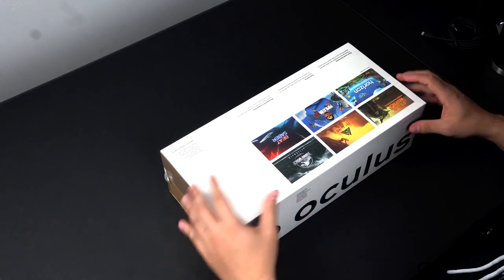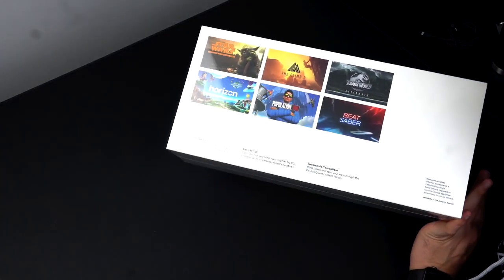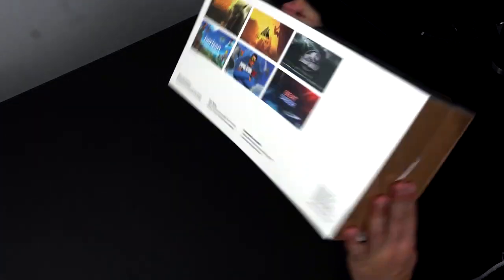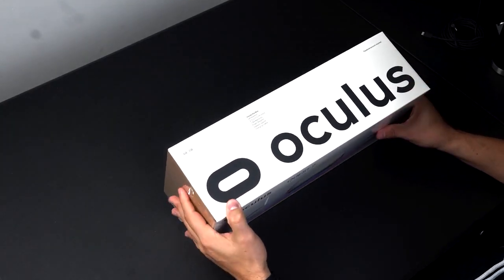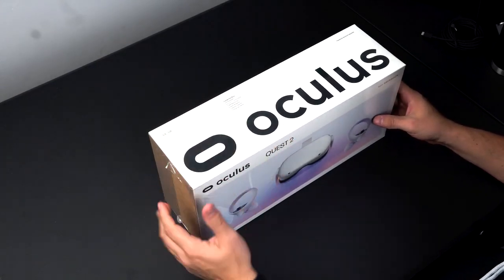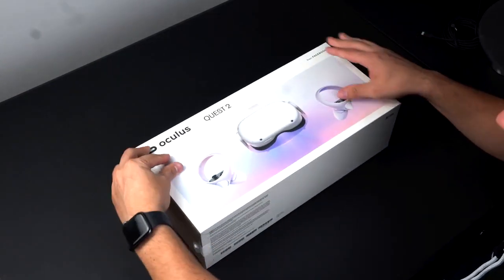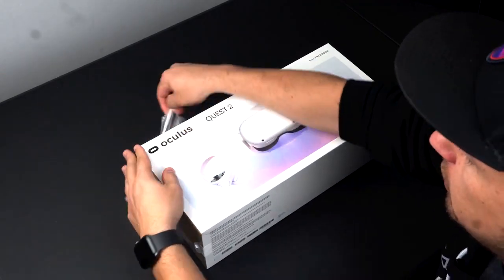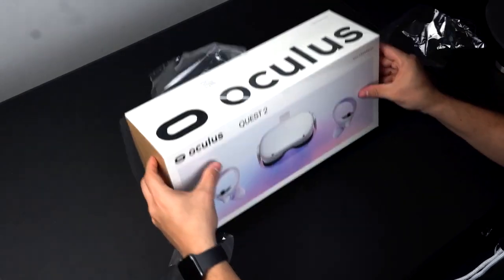OCULUS QUEST 2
and grab this amazing product for yourself and your love ones